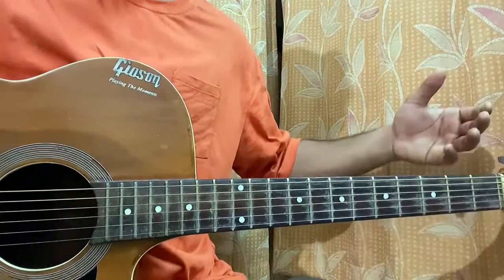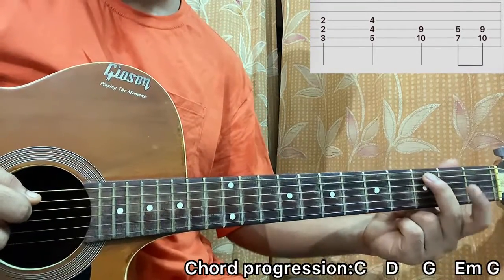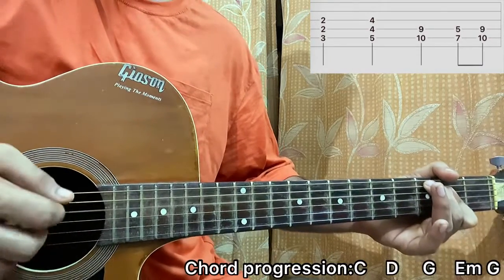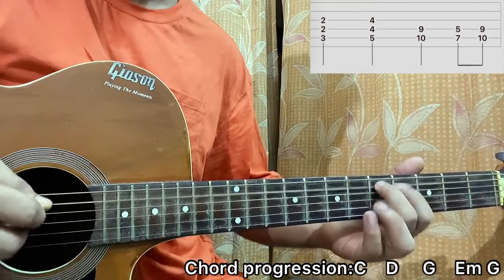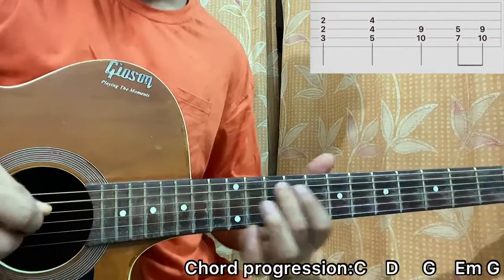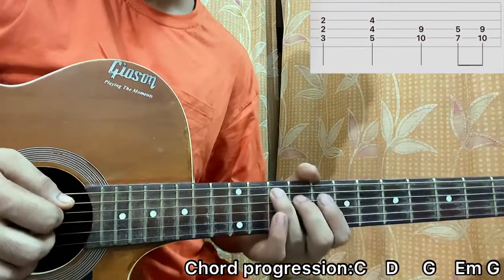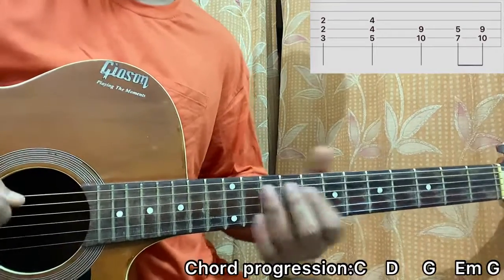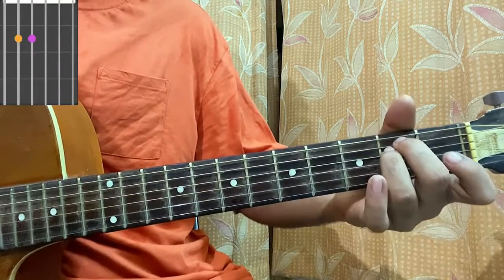Corn Song - It's Corn // Guitar Tutorial,Main Riff, Chords